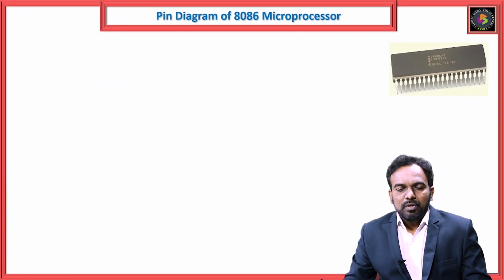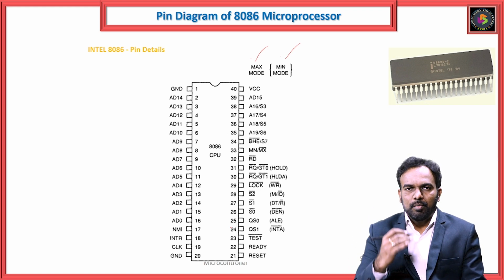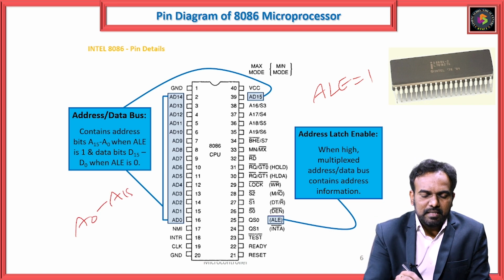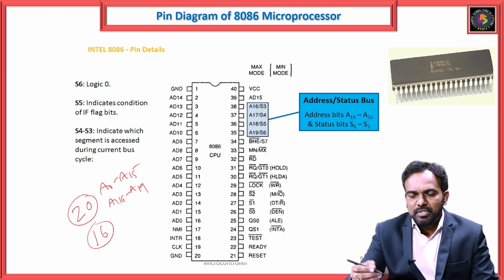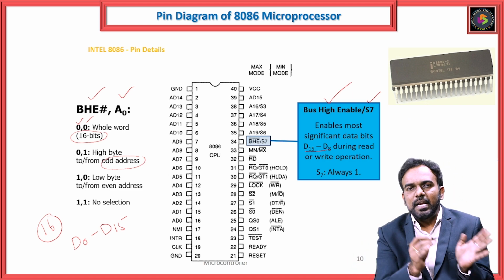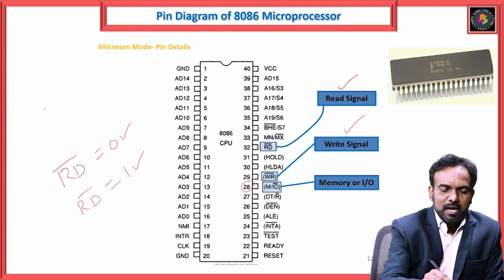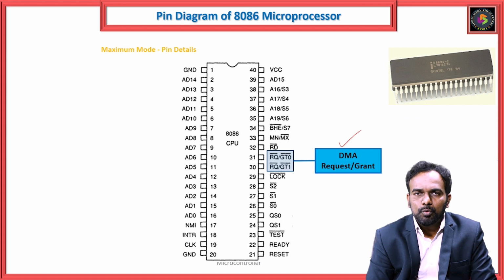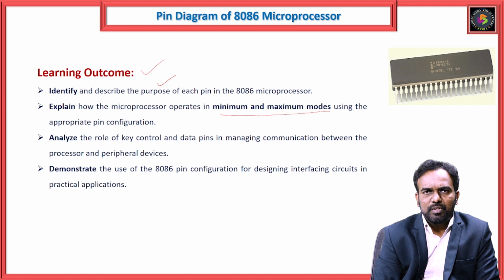Pin Diagram of 8086 Microprocessor by Dr. K Rambabu